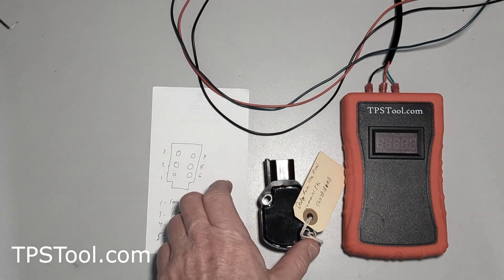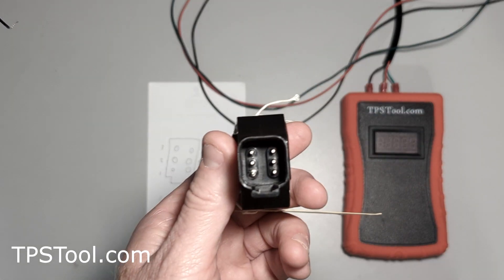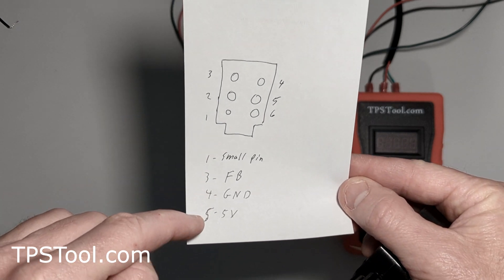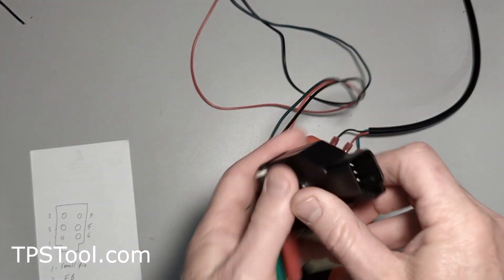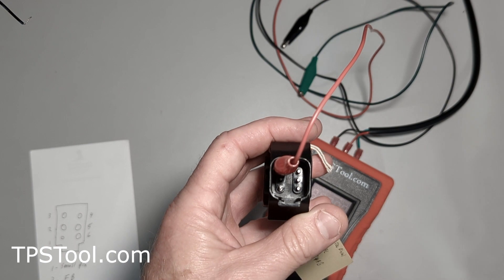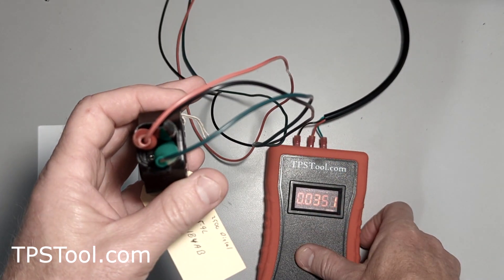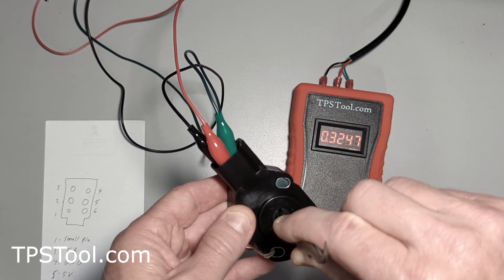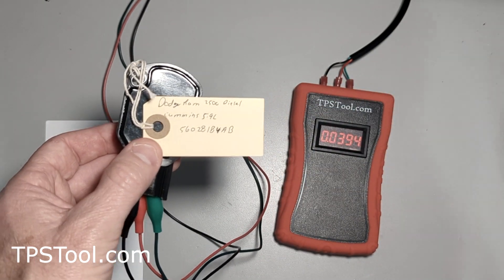Cummins Diesel TPS Adjustment - Part# 56028184AB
How to connect the TPSTool.com Pro Powered meter to the Cummis diesel TPS part# 56028184AB